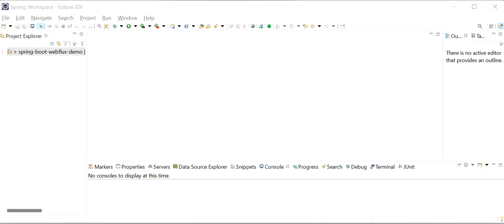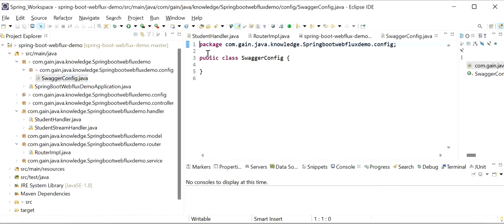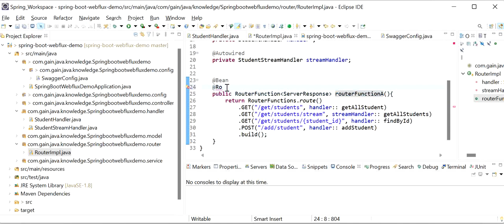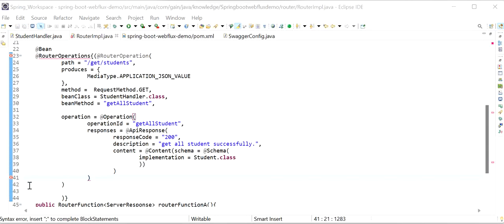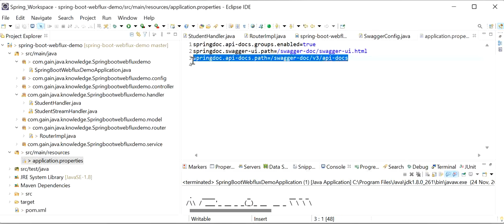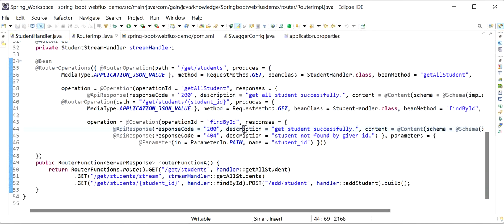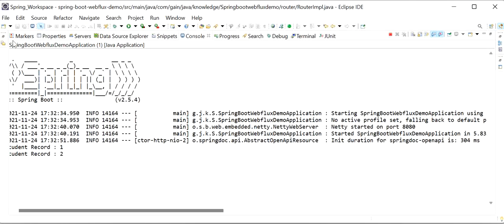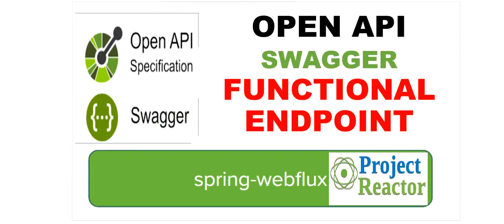open api specification | swagger | spring webflux functional endpoint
Hi Friends,

In this video we will learn how to generate swagger documentation for spring webflux function endpoint.